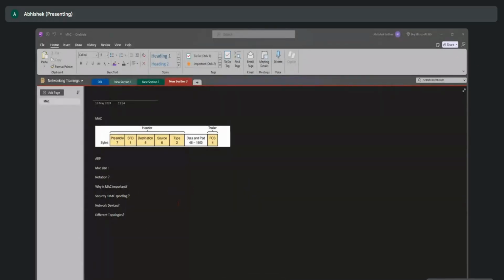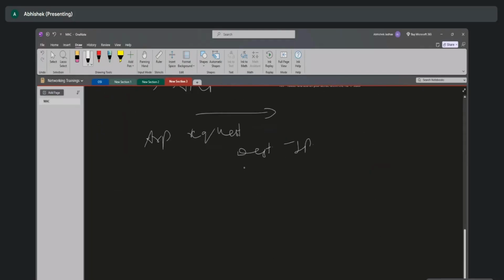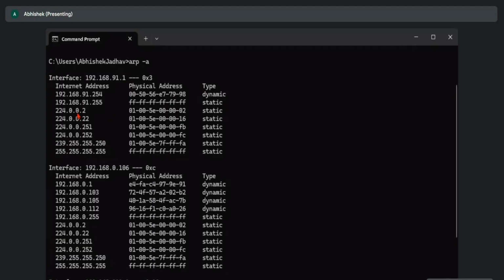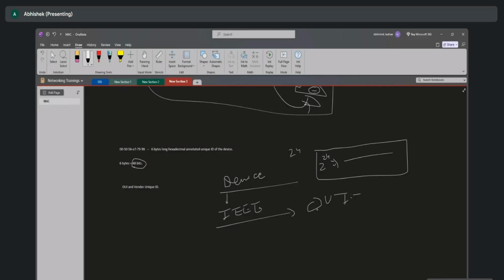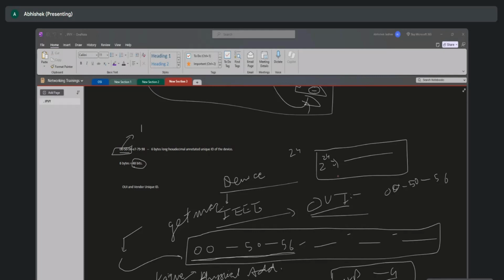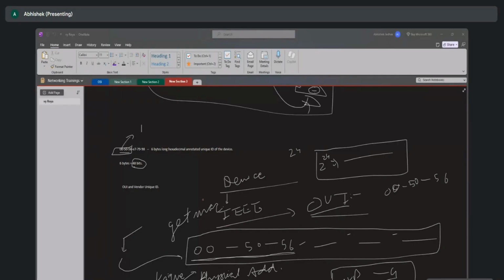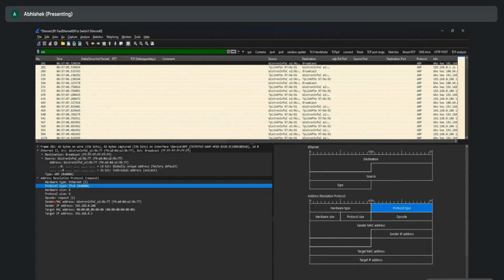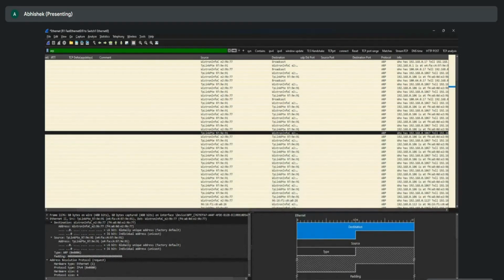Networking Training part 9